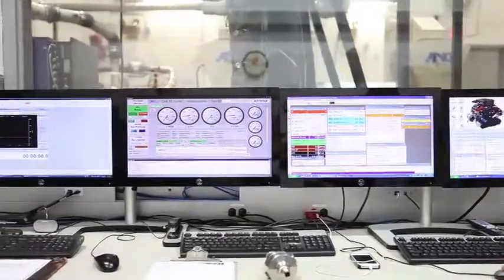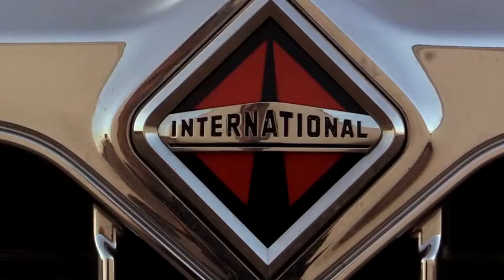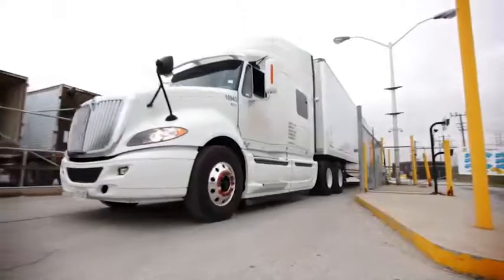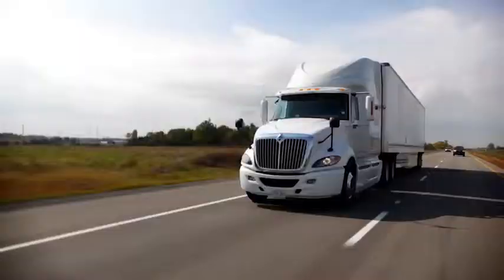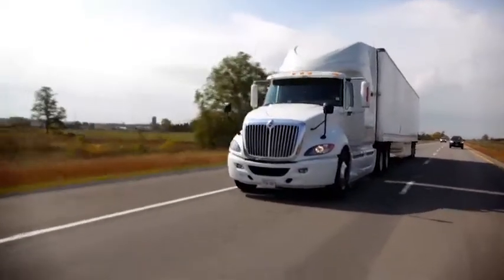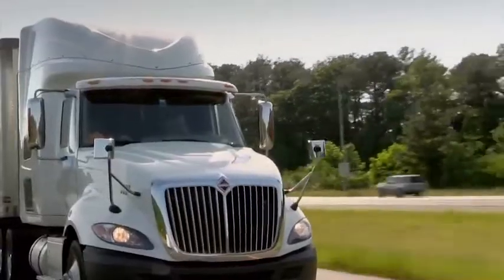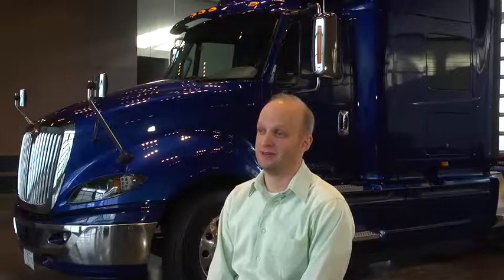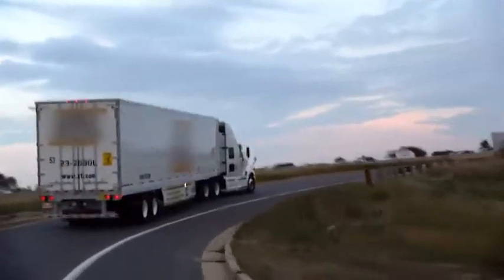International ProStar ES Powertrain Advantages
The ProStar® ES package features the Cummins Eaton SmartAdvantage™ and the most efficient rear axles in the industry. The SmartAdvantage™ features the Cummins ISX15 engine paired with the Eaton Fuller Advantage 10-speed automated transmission. This unique combination gives the ProStar® ES advanced downspeeding capability, allowing it to run at 150-300 fewer RPMs at cruising speed than previous offerings. This enables ProStar® ES to achieve an 11% improvement in fuel economy.* The ProStar® ES is also available with the Eaton Fuller Advantage 10-speed automated transmission paired with the N13 engine.